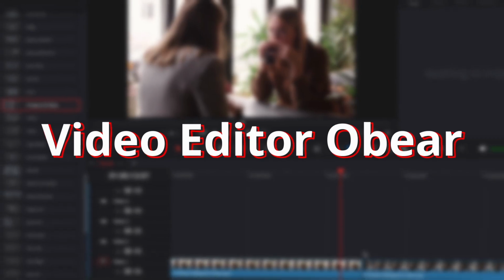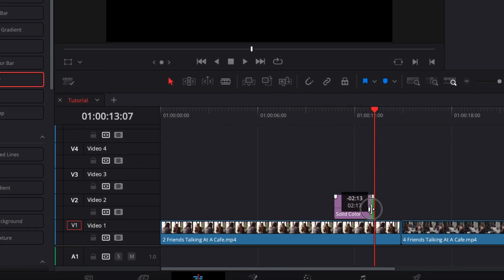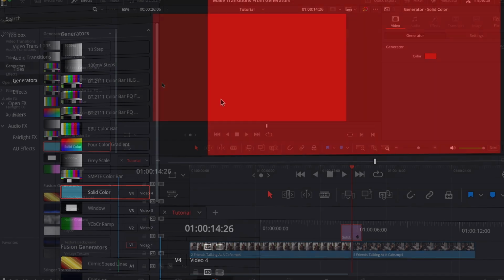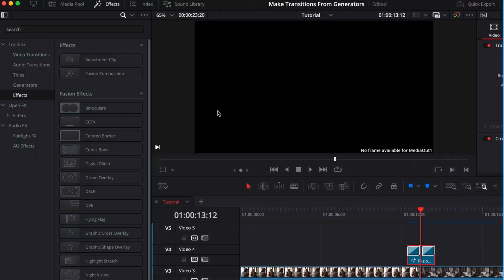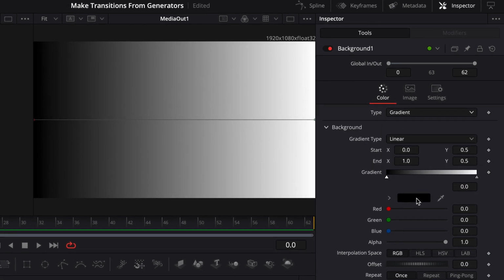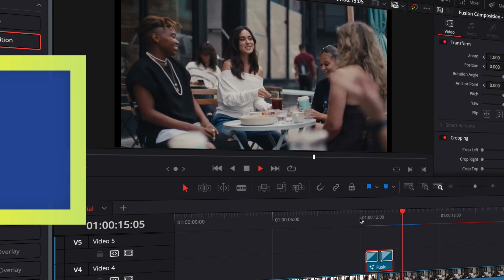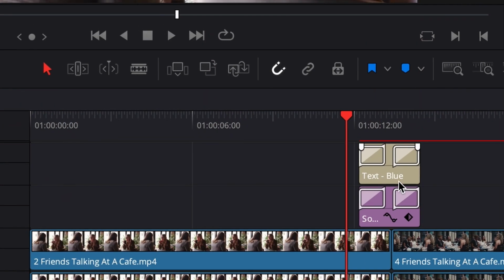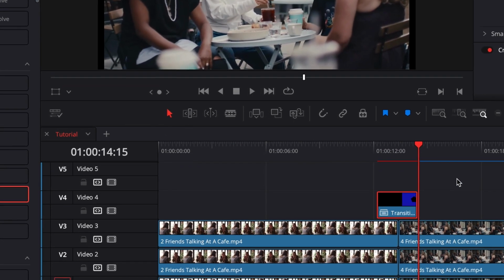Make Transitions from Generators in DaVinci Resolve 19 in 3 minutes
I teach you how to make transitions from generators in DaVinci Resolve 19.

This is a super helpful trick if you have a lot of layers of footage to work with or if there are cuts on your timeline and the clips have no handles aka they are not trimmed. Even some of the pros don't even know about this. It can be super convenient as a timeline editor.

Mastering Davinci Resolve 19: The Ultimate Guide to Editing, Color Grading, Audio, and Visual Storytelling

Hope the tutorial was helpful! Comment any questions and I'll answer to the best of my ability.

Next video will be about using transitions to animate stuff!